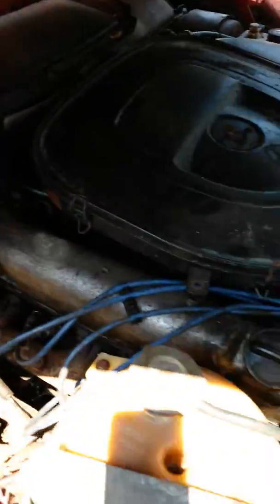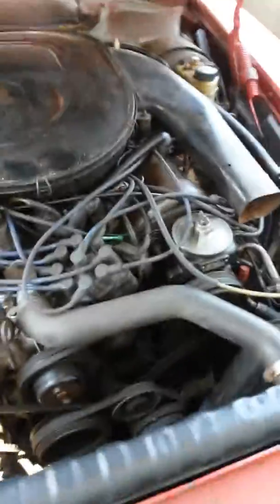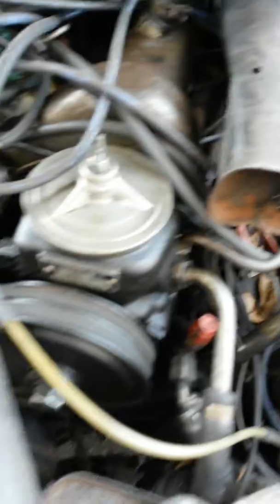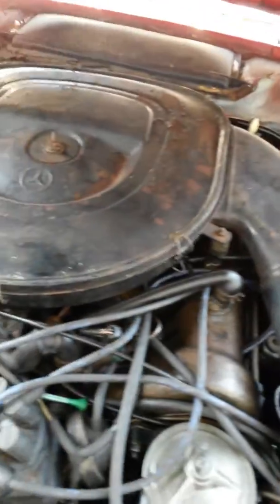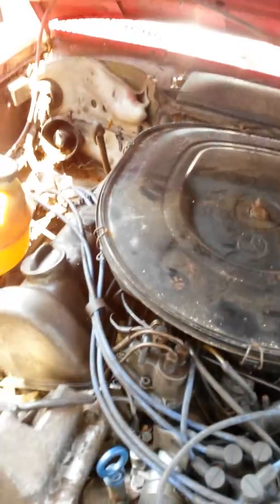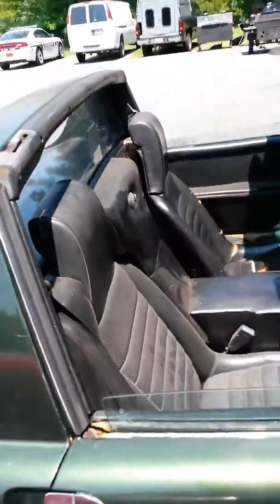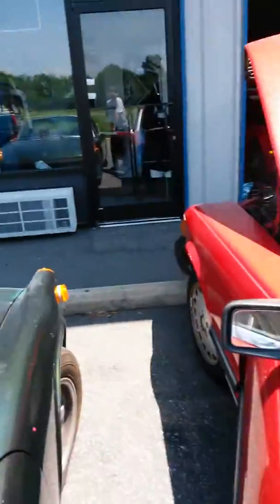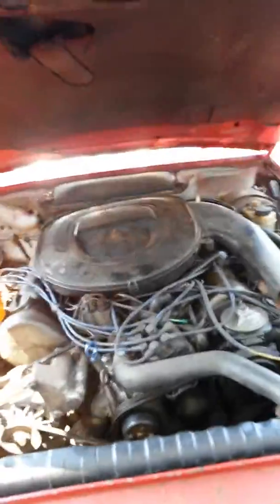77 450sl merceses